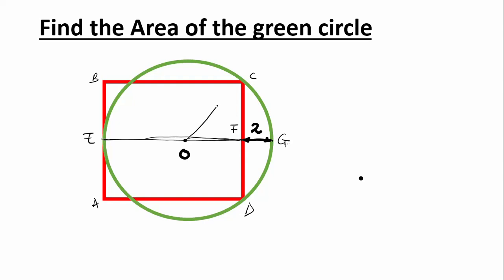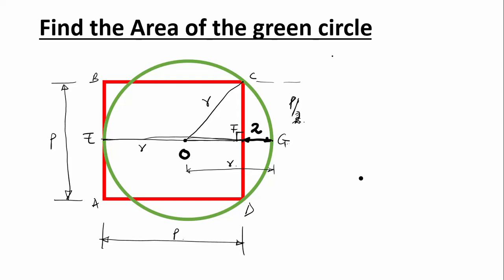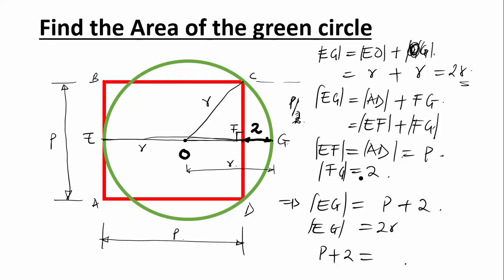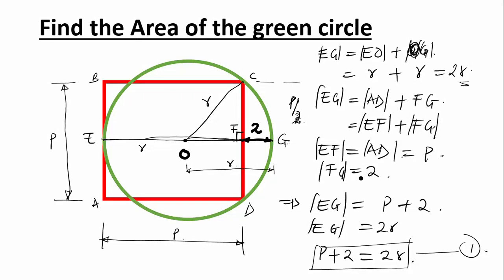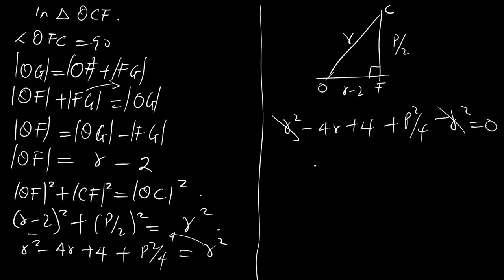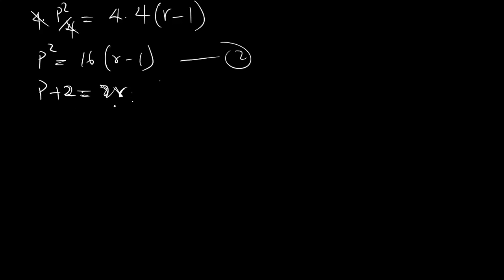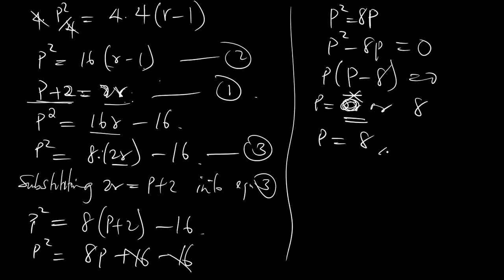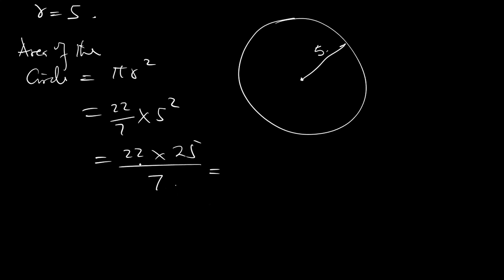Find the Area of the green circle